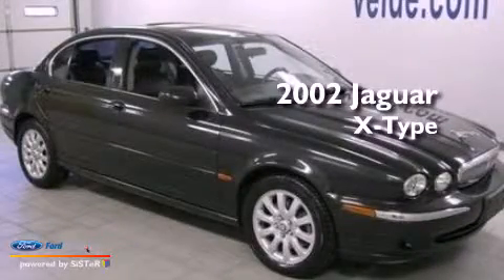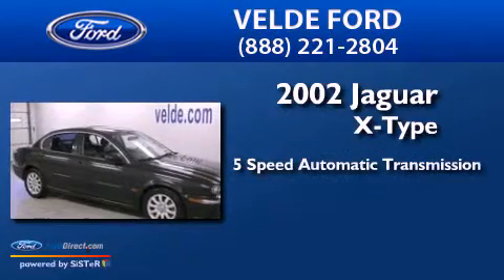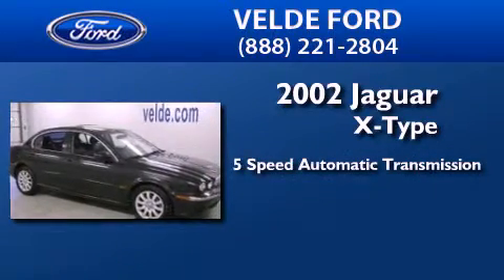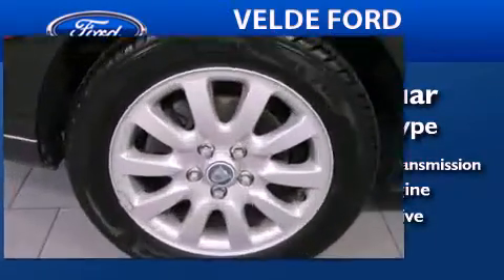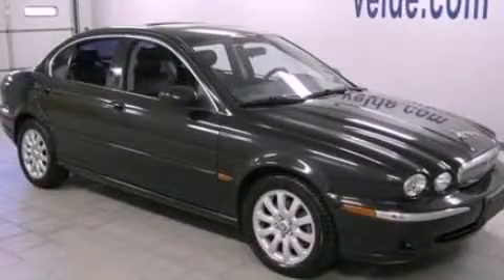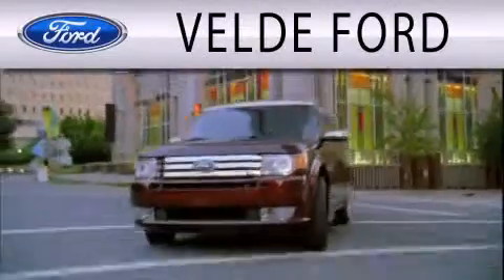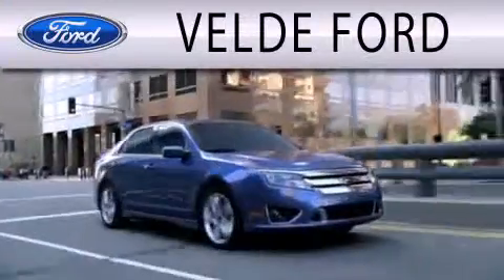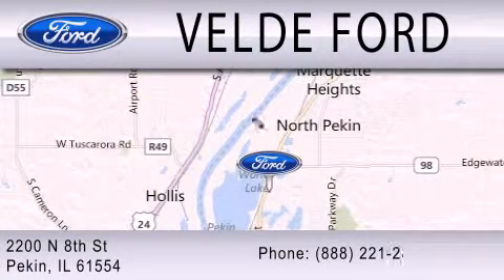Preowned 2002 JAGUAR X-TYPE Pekin IL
Year : 2002
 Make : JAGUAR
 Model : X-TYPE
 Engine : 2.5L V6 24V MPFI DOHC
 Trans . : 5-SPEED AUTOMATIC
 Exterior : ANTHRACITE GRAY
 Miles : 89,955

 Stock : P7932B

 2200 N. 8th Street